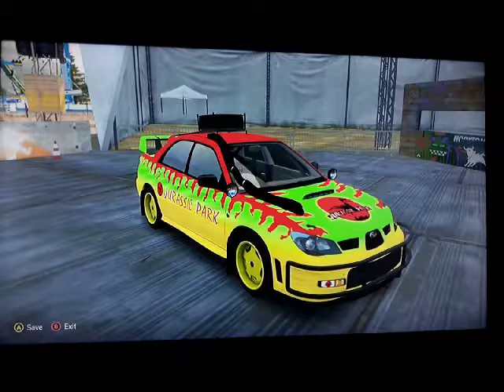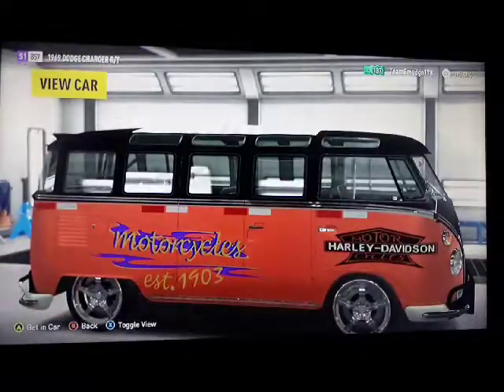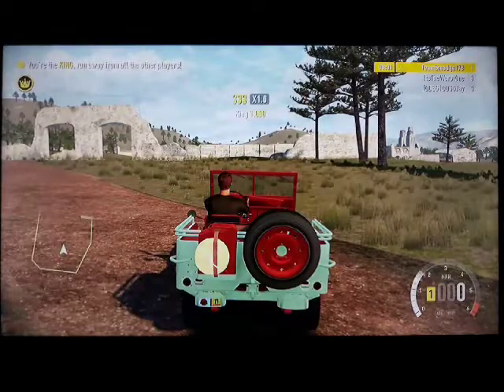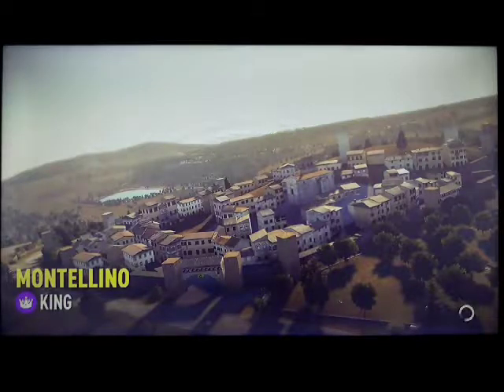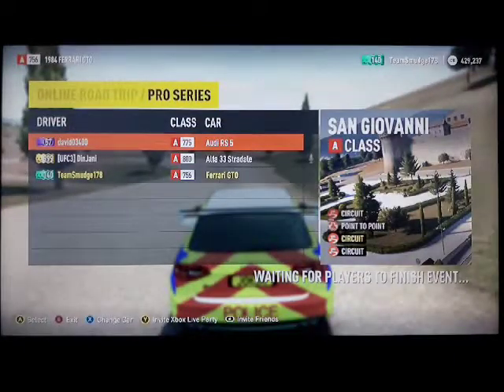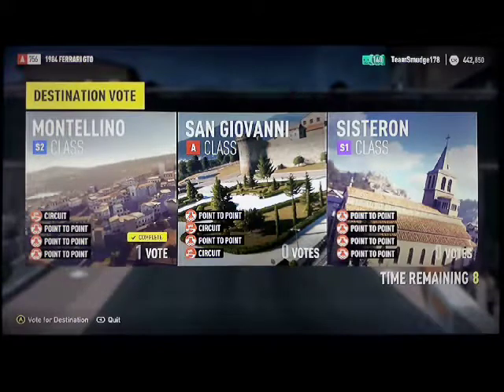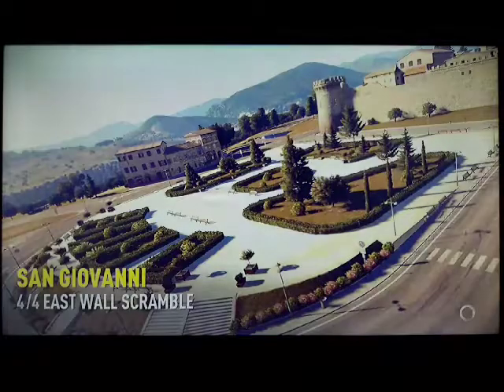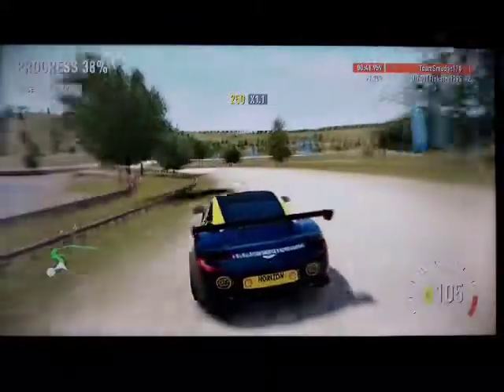Bit of Forza horizon 2 new designs for you all to enjoy